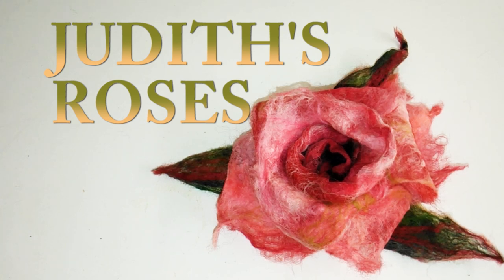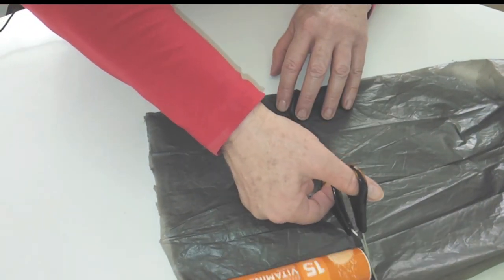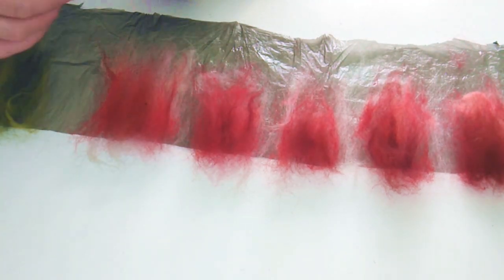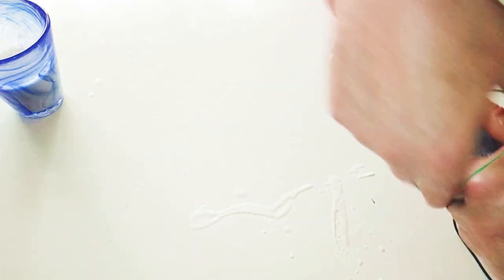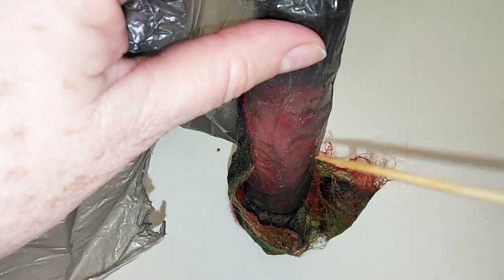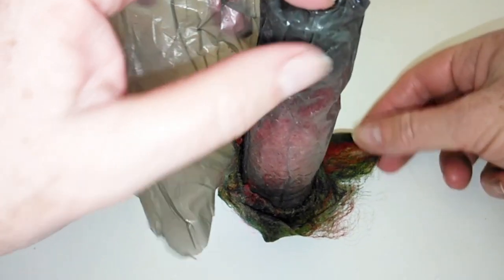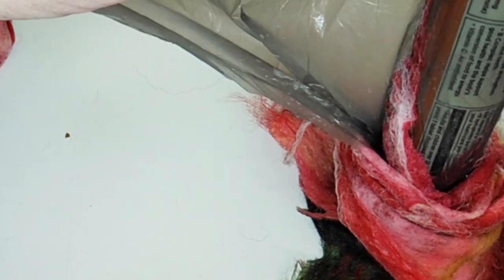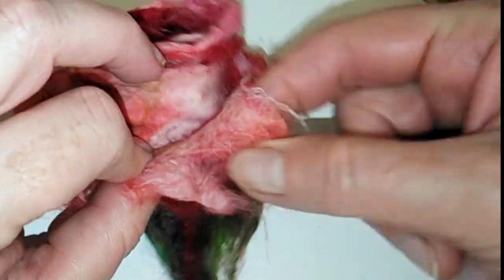Secrets to Sculpting a Stunning Wet-Felted Rose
Made with Merino Wool fibre, these Roses weigh almost nothing. This is sculpting and painting with wool. Now 90, Judith Shaw is a textile artist and felt maker who devised this unique way of making roses more than 35 years ago. The process is almost magical in that it requires you to suspend disbelief and just follow the instructions. Fortunately, Judith wrote some clear notes and has given me permission to share her invention with you. She only asks that they be called 'Judith's Roses'.

00:00  Introduction
00:21   What You Need: a plastic bag, a little detergent some wool top or wool roving, a metal tube
00:56   Prepare the Wool: for making your rose
01:26   Prepare the Resist: light weight plastic bag cut off
02:37   Laying Out the Rose: trust me it will work!
05:25   Felting the Rose: take your time..
07:26   The Slow reveal: Will this really be a rose
19:02   Finally, Adding a Little Stiffening to the Petals and Leaves

 This video is not short. It is so important for you to see, step by step, how these Roses are made. Judith invented this way of making a rose out of necessity. She and her husband Don were travelling across Australia, through the desert and Judith was wanting to do some felt making as they drove along. Obviously, anything involving a lot of sloppiness and water was out of the question so Judith came up with the idea of using a simple plastic shopping bag and a metal tube which could fit into a jar that had a screw top lid. About twenty years ago, Judith showed me how to make these roses...just in case... So, I have made some before, but it was a long time ago. It was lovely to find her notes. The instructions are clear and easy to follow. I hope you enjoy the video. These Roses are so light to wear. I am sure that you will be able to adapt the processes shown here for yourselves. I would love to hear about your adventures and your interpretations of Judith's Roses.

Music A Night Alone by Track Tribe Et Voila! by Chris Haugen
Instructions
Around 35 years ago, the talented textile and felt artist Judith developed her own distinctive method for crafting exquisite and delicate roses. Recently, Judith shared her notes with me. I'm now considering the possibility of using these instructions to create my own rose. Can I execute it correctly? Let's explore. For this project, gather a moderate amount of wool—sufficient for approximately five roses—along with a metal tube, a slender plastic shopping bag, scissors, rubber bands, a pointed skewer, a worn stocking's foot, dishwashing detergent, and a spacious shaker capable of accommodating the metal tube. A small amount of PVA glue is also needed.

To begin, the wool must be prepared by teasing it out for a light and airy texture. This can be done using a dog comb or even your fingers. This technique serves as the foundation for constructing the roses. Once the wool is ready, separate the plastic bag's bottom section, smooth it out, and measure a length equal to the metal tube's size. Cut only one side of the bag along the measured length. Fold the bag in half, smoothing it again with the metal tube. Trim a strip from the bag's bottom, matching the metal tube's height—approximately 15 centimeters by 98 centimeters.

Dampen the strip with a small amount of dishwashing liquid, ensuring it's evenly spread across one half of the plastic. Start creating the rose by laying down leaves about one hand span from the edge. The leaves are optional, but I personally like the green-red contrast. Progress by adding various colored wool layers, beginning with a white merino wool as a background and building up the desired hues for the petals.

As the layers unfold, the outermost petals are added next, gradually decreasing in height as they approach the center. The interior of the rose includes darker shades to create a shadow effect. Sprinkle water lightly over the wool to initiate moisture, then gently roll it around the skewer while ensuring a portion extends beyond the plastic edge. The exposed wool will form the petal connections.

Finger-dampening and massaging of the wool initiate felting. Place the wrapped wool into the stocking, secure it with rubber bands above where leaves and petals begin, and commence rolling, resting intermittently. This repeated motion, akin to smacking and tumbling, drives the felting process. The goal is partial felting, as these roses are meant to be delicate. Overnight resting is suggested.

For a quicker felting process, use a shaker to agitate the wool. Upon removing the rose from the stocking, you'll find that the base is well-felted, while the rest is suitably delicate. Gently rinse and shape the rose, refining its form. Polish it carefully to complete the felting process. Once dry, a water-soluble glue can be applied to reinforce the structure and preserve the shape.

 Thank you for joining me on this creative journey.